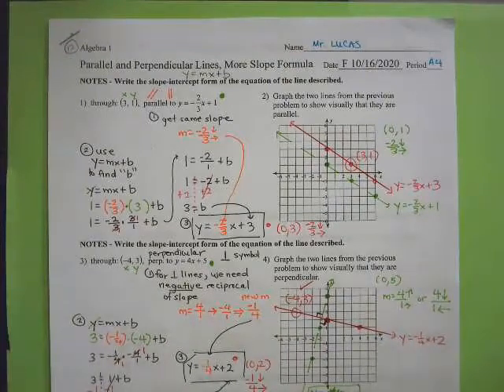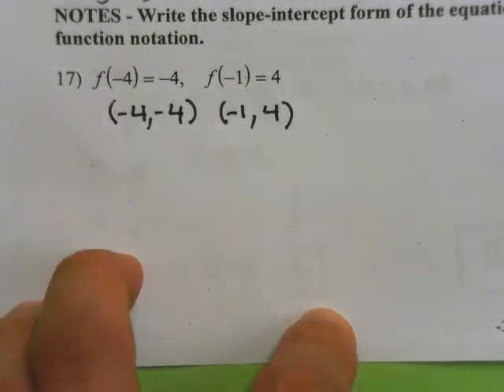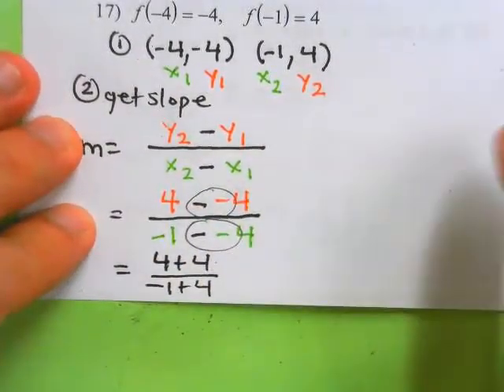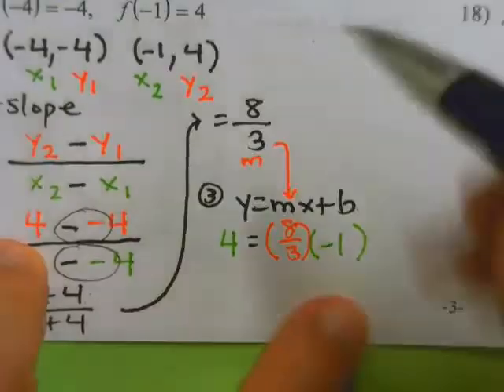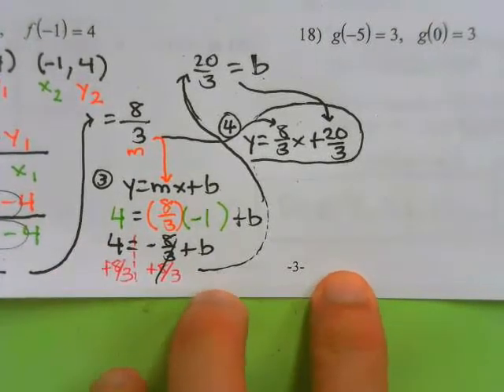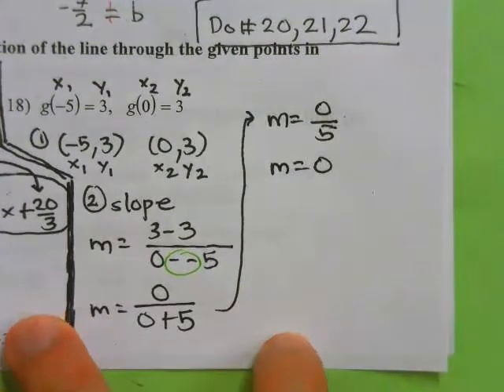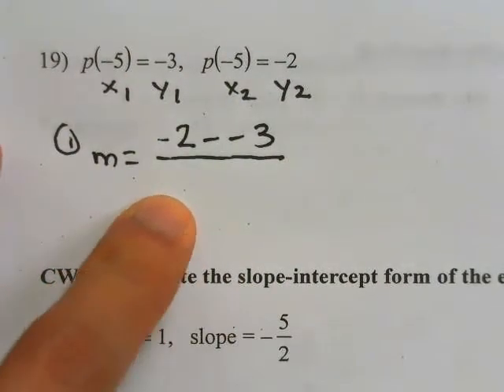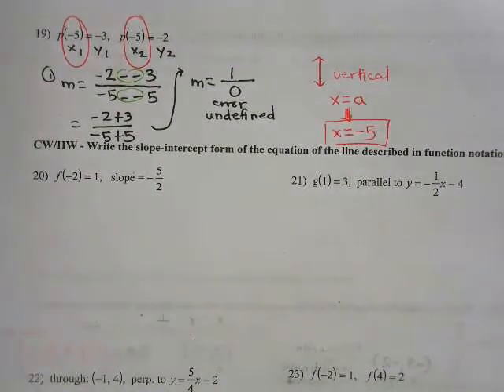Algebra 1 Lesson 12 Parallel and Perpendicular Lines, More Slope Formula 3